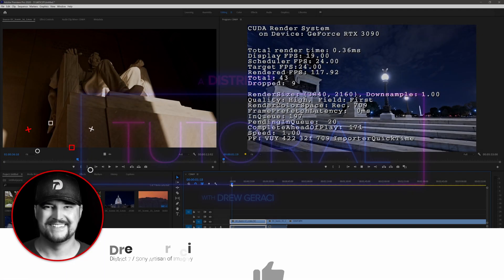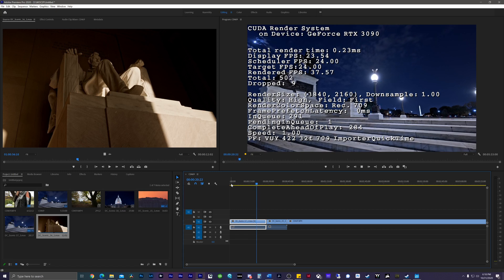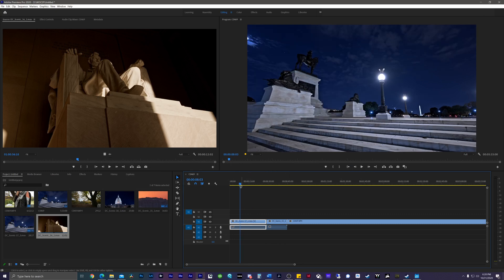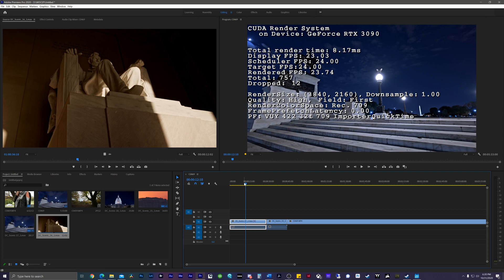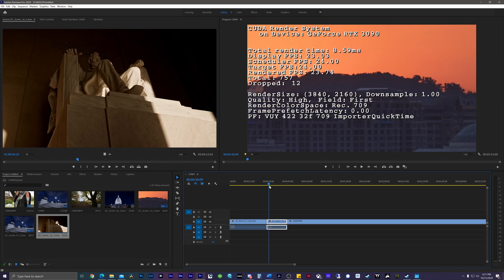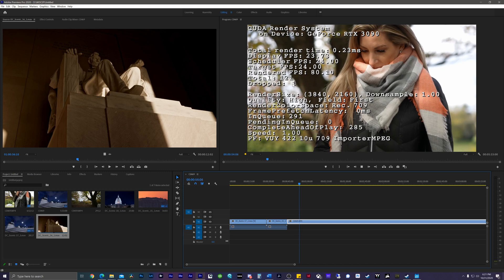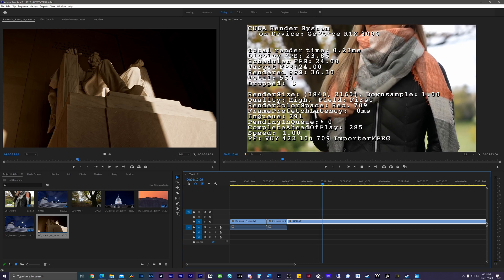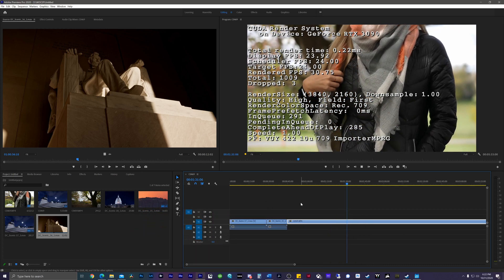How to activate Adobe Premiere Pro's FPS/Render Overlay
In this short tutorial, you'll learn how to activate Adobe Premiere Pro's FPS/Render Overlay which displays tons of pertinent information about the footage you're viewing, live on-screen in realtime.